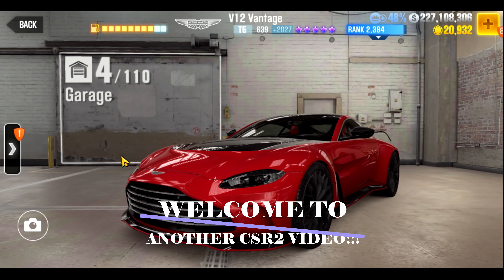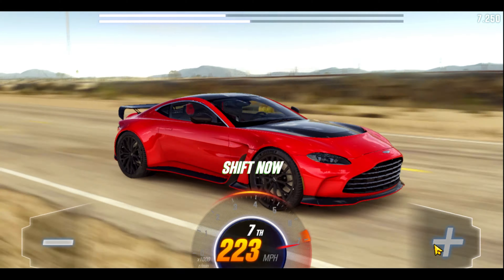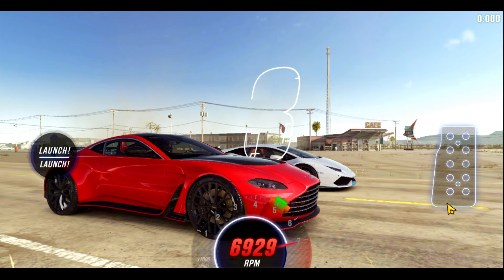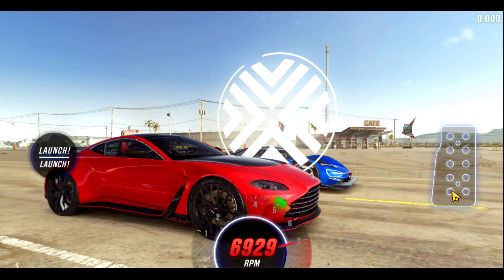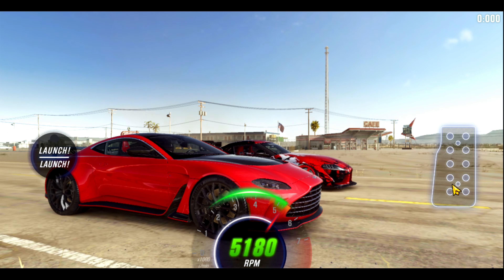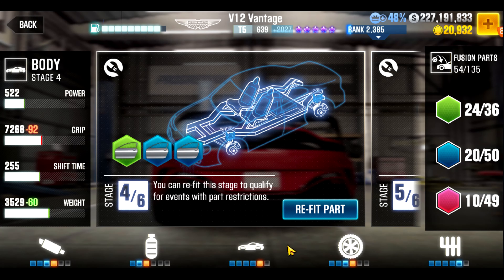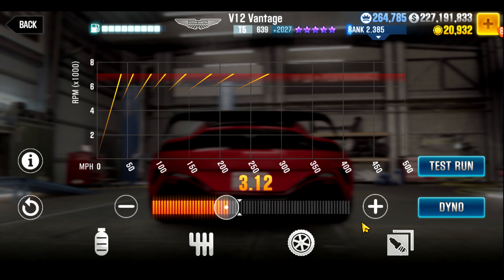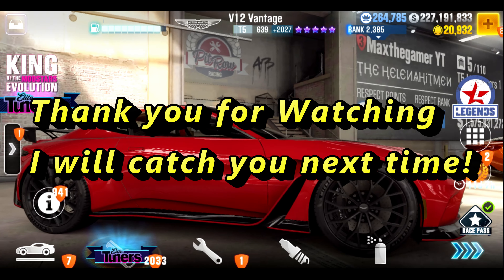CSR 2 | CSR racing 2, Live Racing Tune for V12 Vantage Prize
I won the Superstars event price car, the Aston Martin V12 Vantage. I built it without s6 for live and it is doing well. So I am sharing this particular setup with you guys. Remember, you can and shoudl  tweak and change what I offer to make your own specific lobby tune.